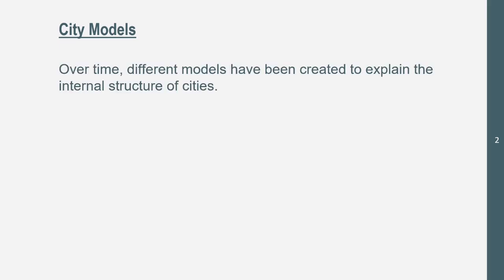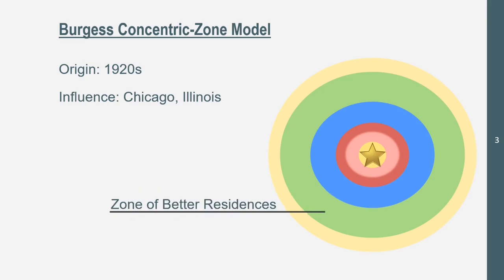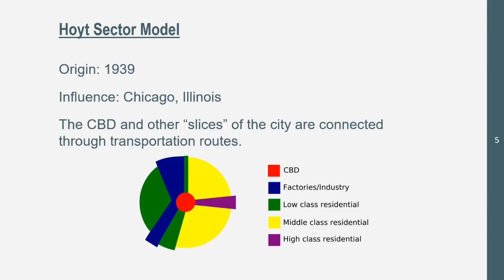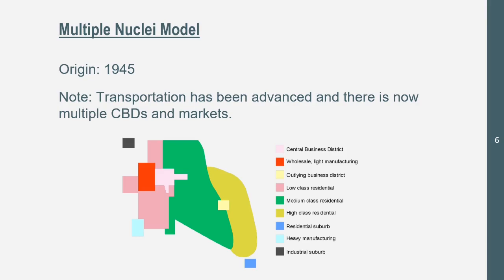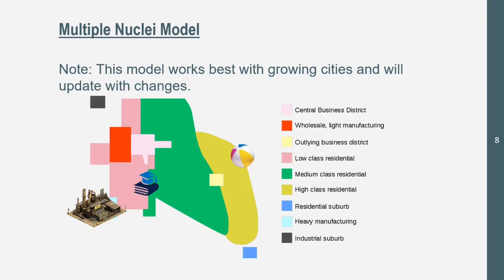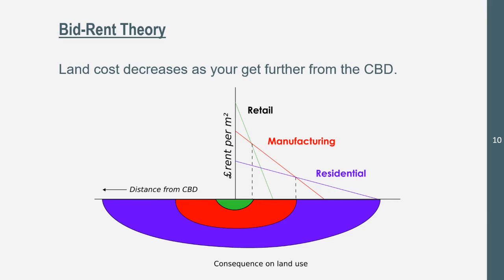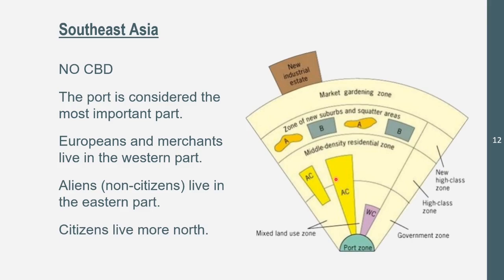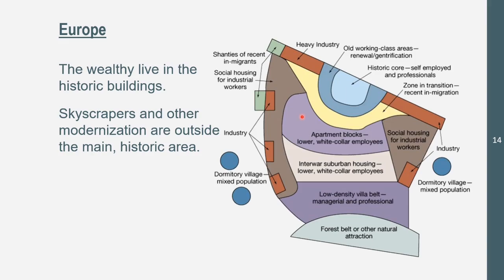MODELS MODELS MODELS....Internal Structures of Cities! AP Human Geography (Advanced Placement)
MODELS MODELS MODELS. Internal Structures of Cities! AP Human Geography
In this video, we'll be getting into A TON of models that cover the internal structures of cities around the world.